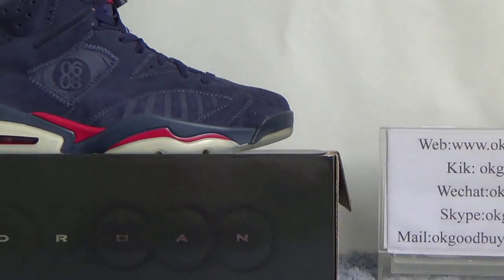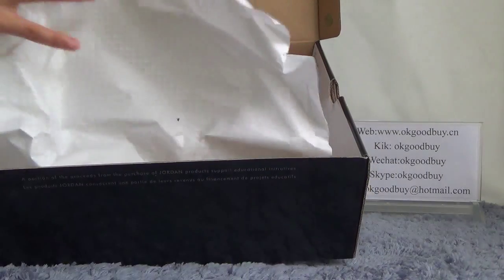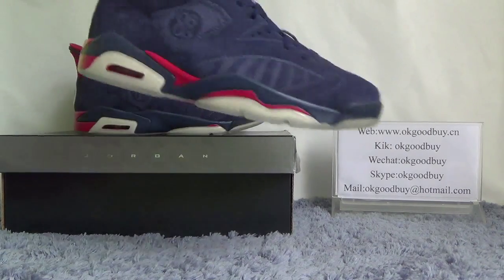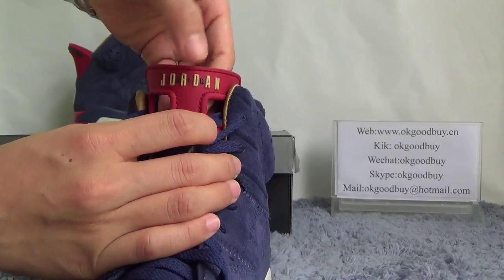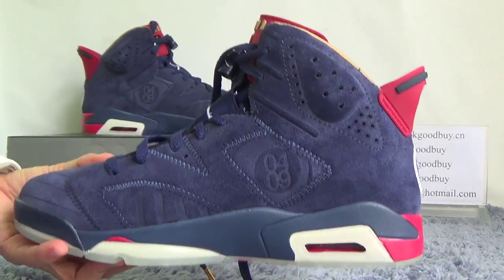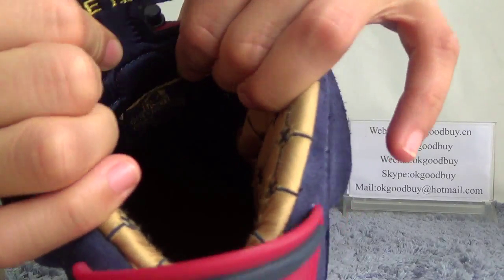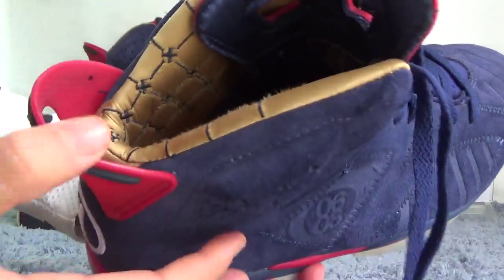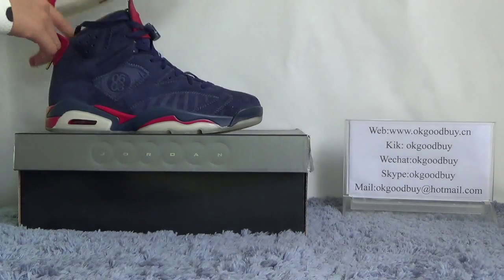Okgoodbuy reviews Authentic Air Jordan VI Retro DB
Kik:okgoodbuy
Skype: okgoodbuy
We chat: okgoodbuy